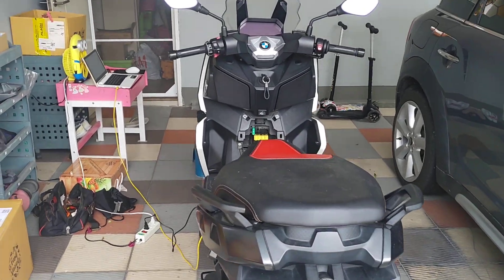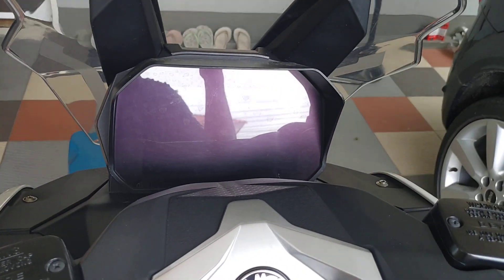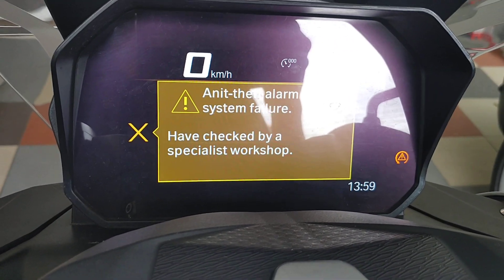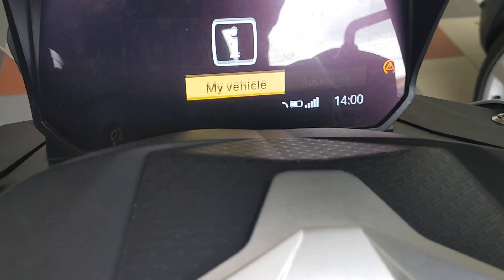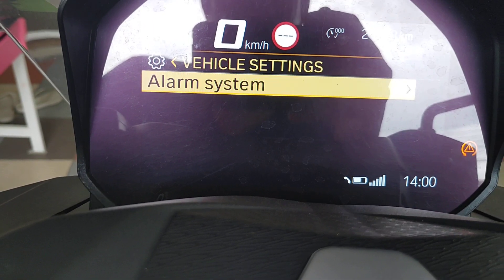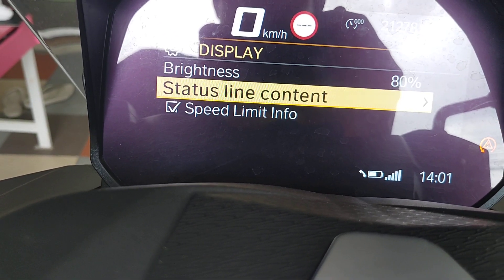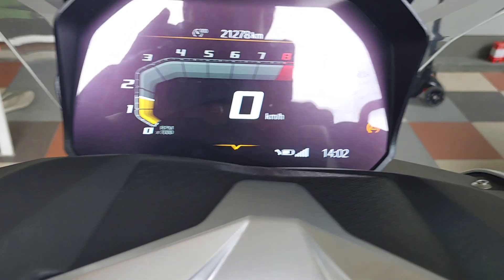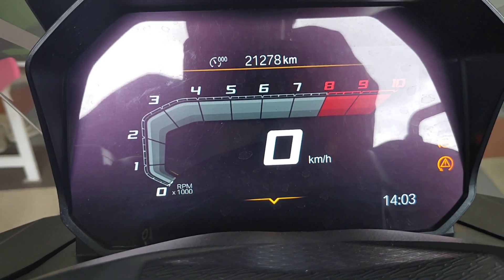DIY BMW C400X TFT coding from GS part:1 BMW C400X and BMW C400GT with R1250GS Display.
C400X coding TFT display for more modernize by GS TFT with E-SYS tool.